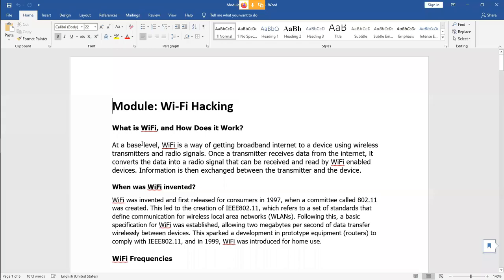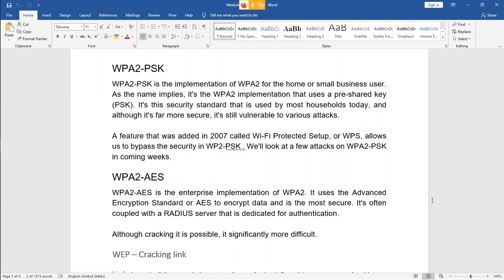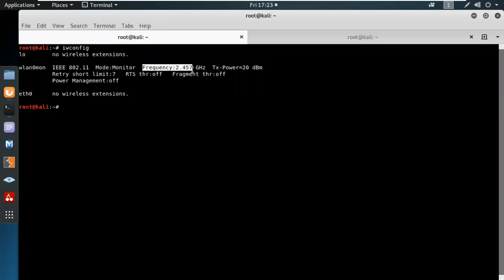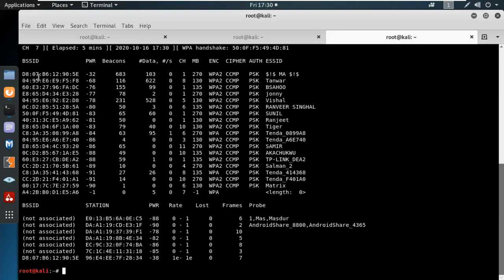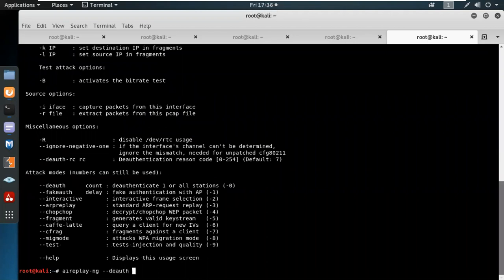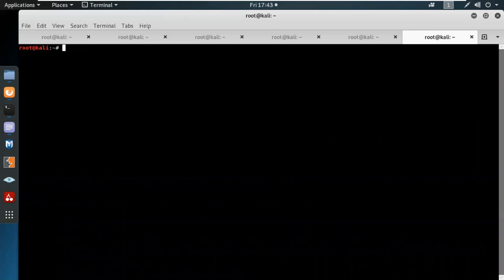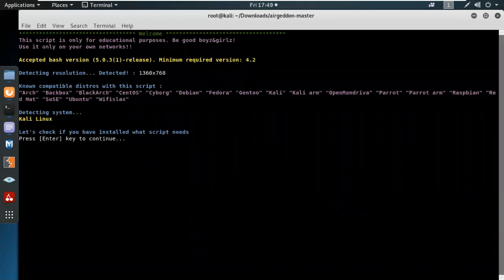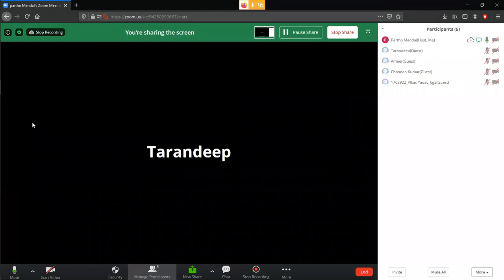Easy WiFi Hacking | Cyber Security | Ethical Hacking